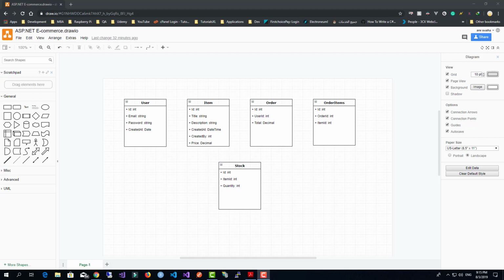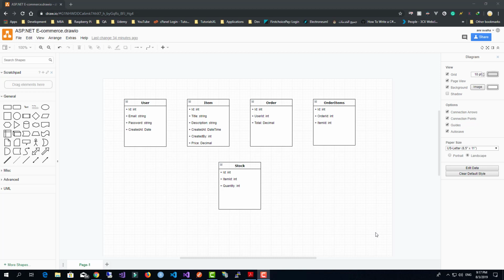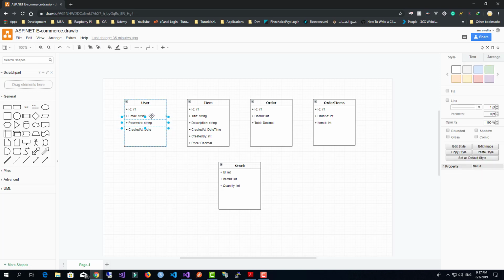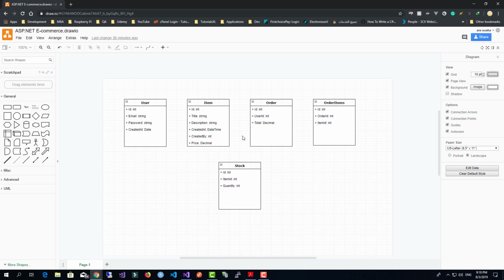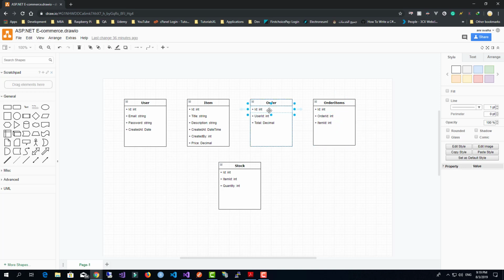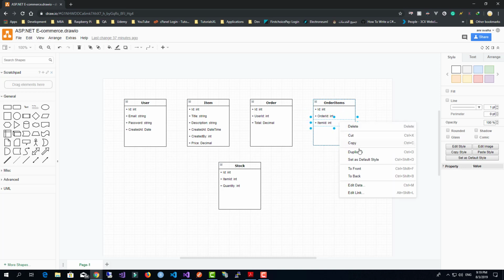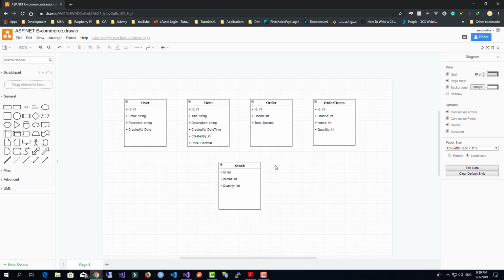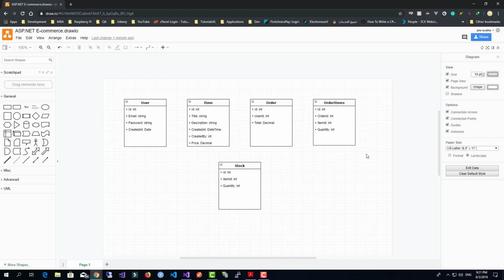ASP.NET Core MVC E-Commerce Course - Introduction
Hello and welcome. In this tutorial, we will see rthe main entities for this free course on YouTube. We will have several entities which will be the starting point of our work of creating E-Commerce application with ASP.NET Core. This is the inro only and in the next lectures of this playlist

Learn how to develop Mobile Application in C#, develop ASP.NET Core Web Applications only for 10$!! Lifetime access:

Enhance your development skills, learn new tools and techniques that can make your work much easier: